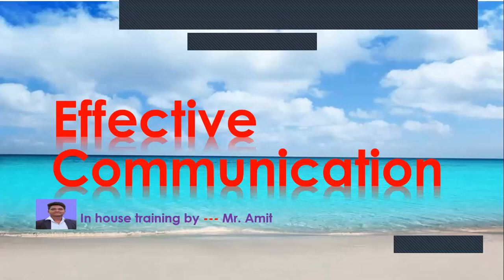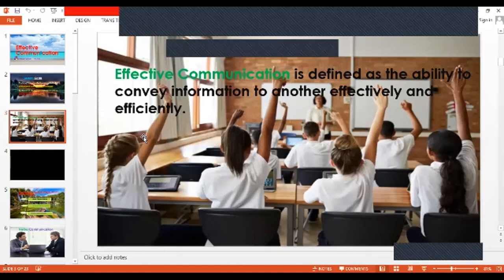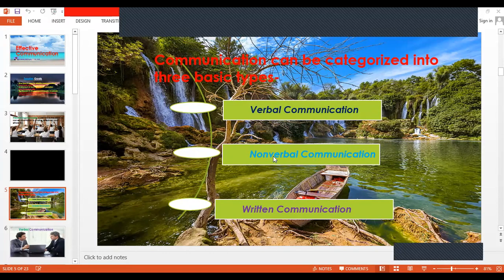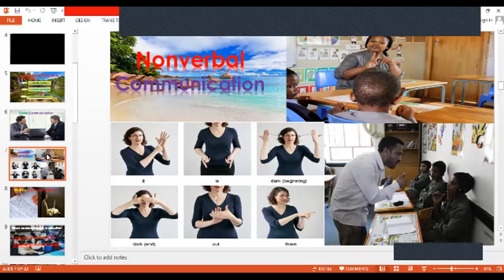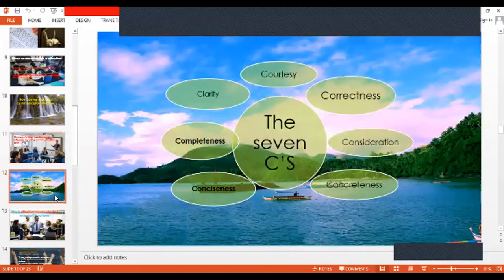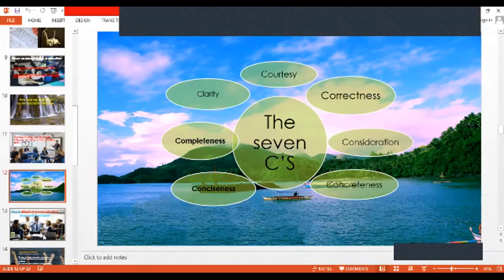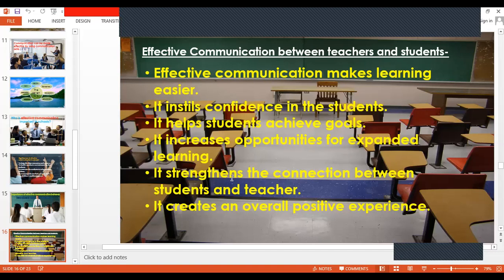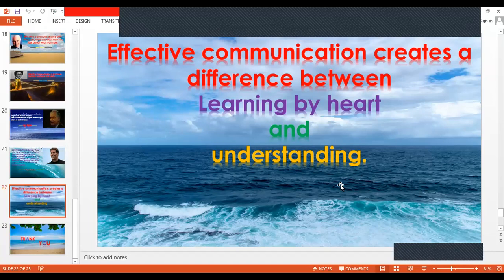In House Training :- Art Integrated Learning in Social Science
In House Sahodaya Training :-
Topic :- Art Integrated Learning in Social Science
Resourse Person :- Amarjeet Sahu
Dat :- 28 January 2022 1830 hrs.
Venue :- Montfort School Hazaribag ( Online Mode)